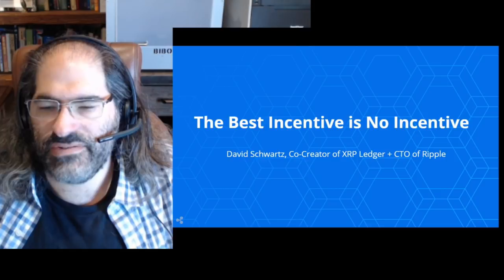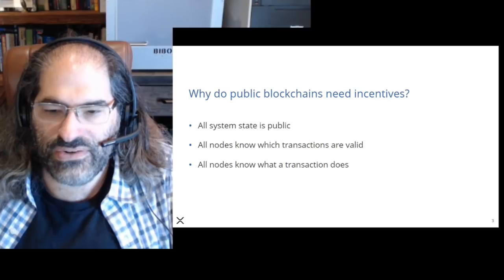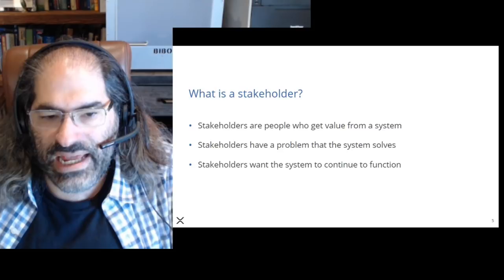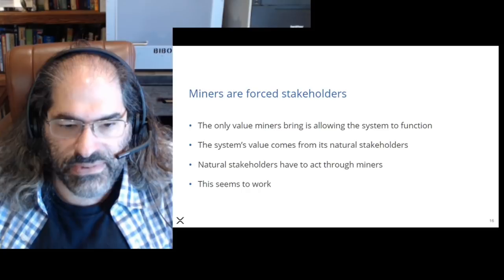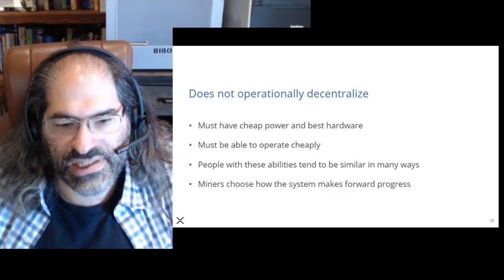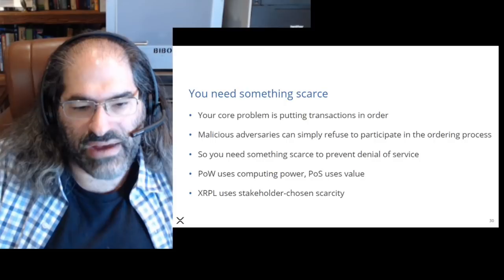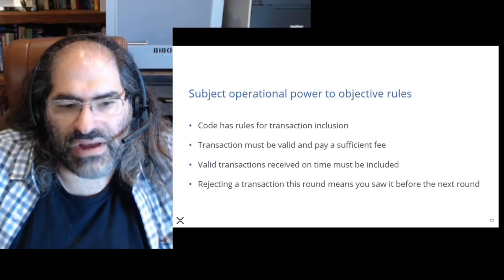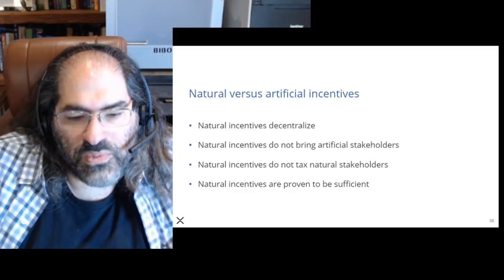The Best Incentive is No Incentive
This is a longer version of the talk I gave at Stanford explaining the rationale for the lack of block production incentives in the XRP Ledger design. This is the talk I wish I could have given seven years ago, but nobody would have known what I was talking about.